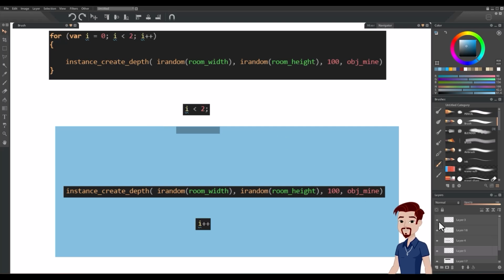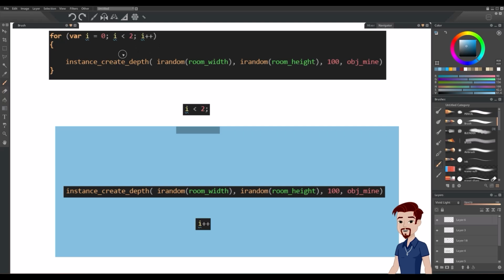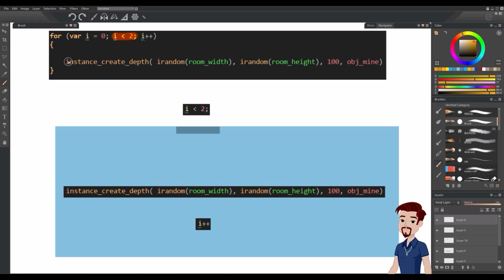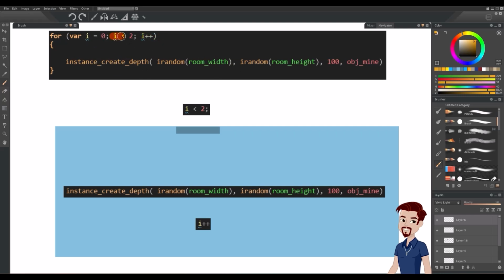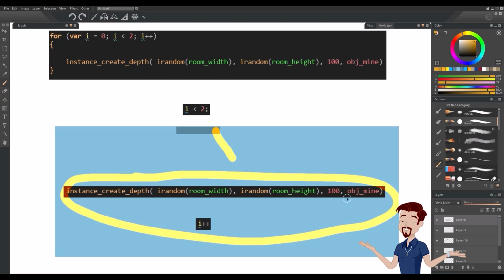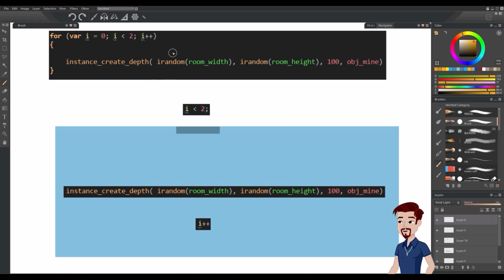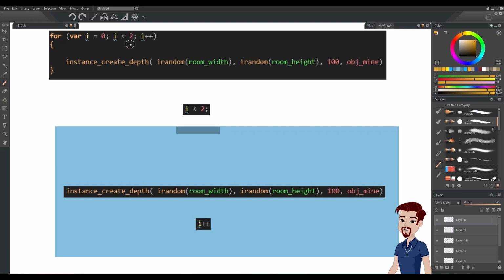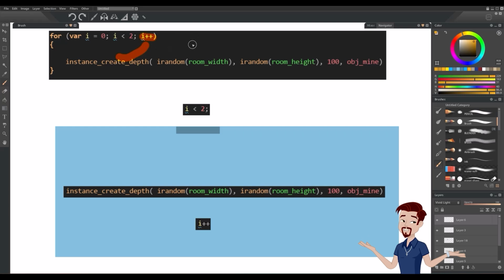for loops visualized Finally Understand them gml